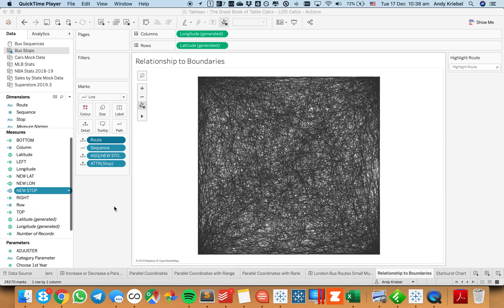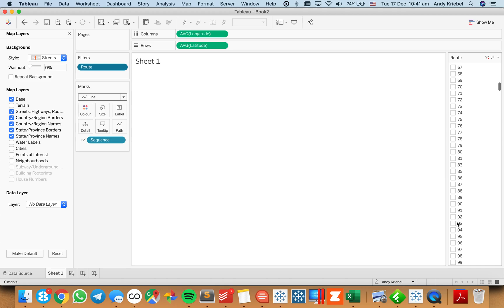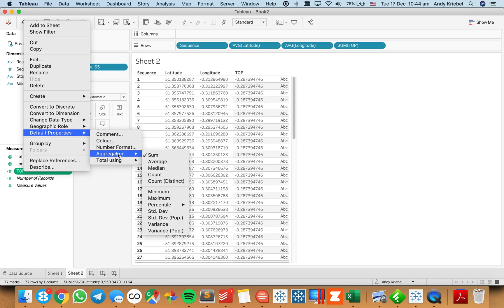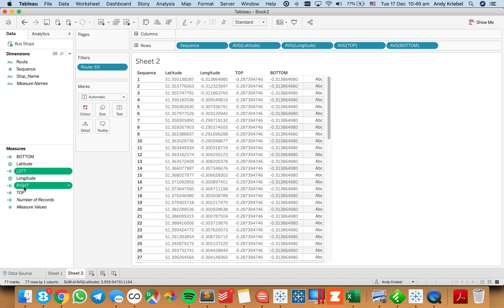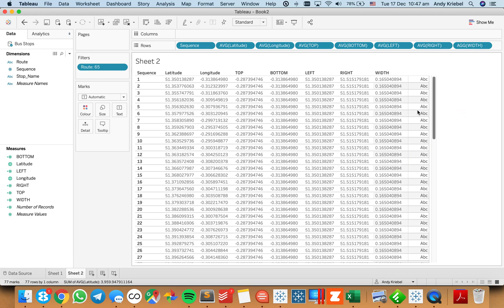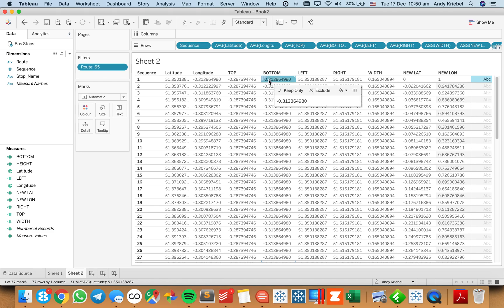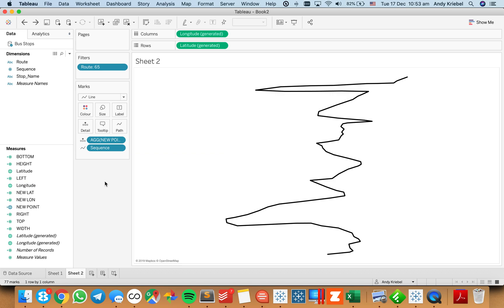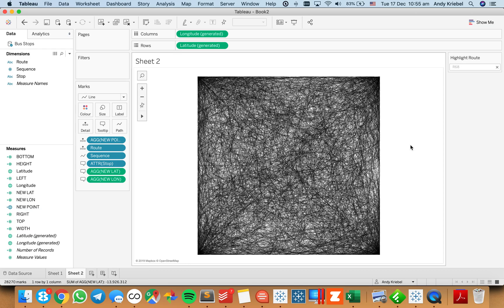How I Use Level of Detail Expressions to Find the Bounding Rectangle of a Line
In this tip, I show you how I use level of detail expressions to find the boundaries of a line and turn it into a square by finding the ratio of each point on the line to the width and the height.

Note: A couple of the calculations were backwards in the video, so download the workbook to ensure you have them correct.